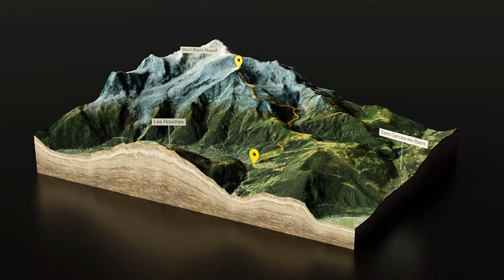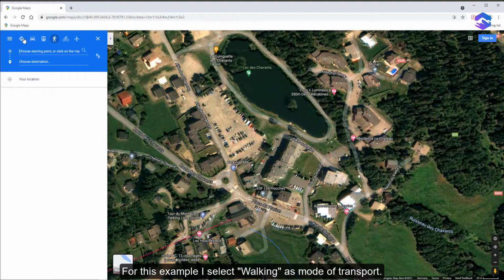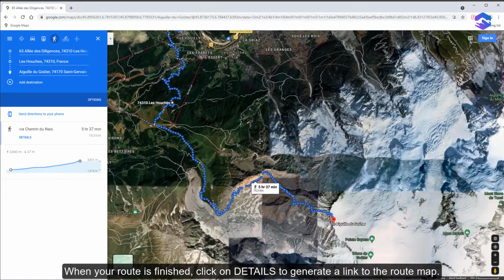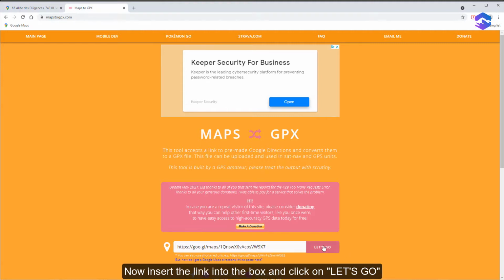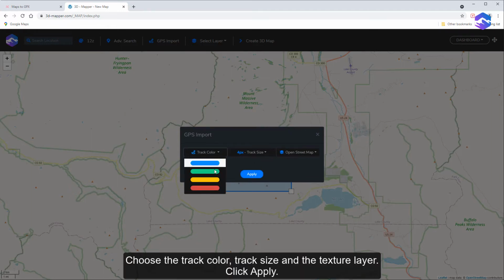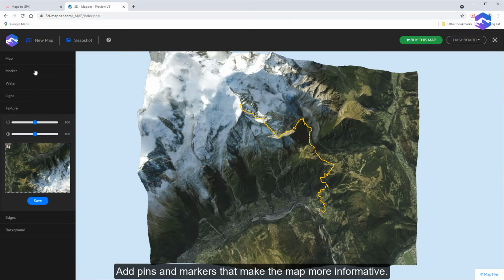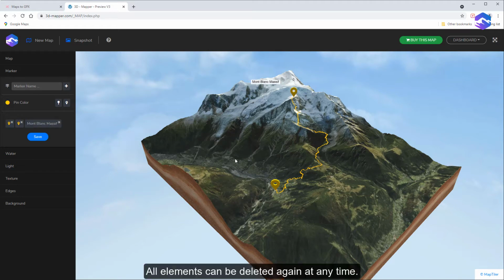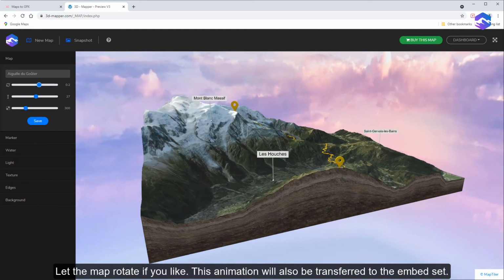Create a custom GPX file and generate a 3D map from it using 3D-Mapper.com and Google Maps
This video shows how to simply create a custom 3D map with GPX route by using Google Maps Directions and a free converter. Upload the GPX file to 3D-Mapper.com and generate a 3D map with your custom track. Share your hiking, biking or climbing route or plan and visualise your next vacation trip in 3D. Share your map in social networks and blogs, use it for presentations or print it out in 3D.

GPX Track Start/End Points:
65 Allée des Diligences, 74310 Les Houches, France
Aiguille du Goûter, 74170 Saint-Gervais-les-Bains, France